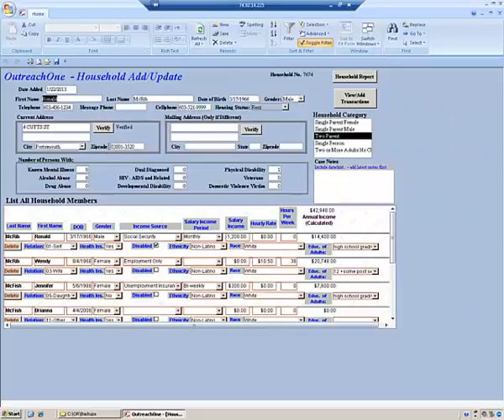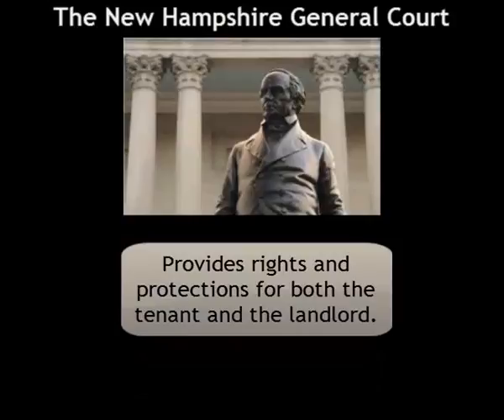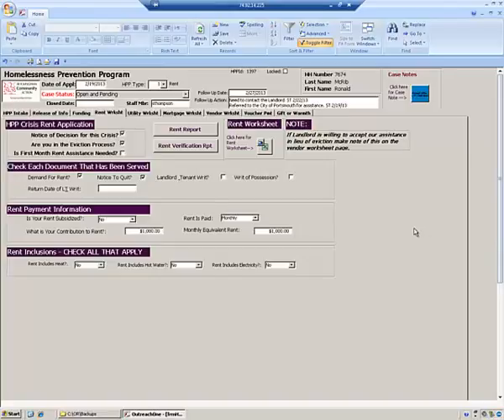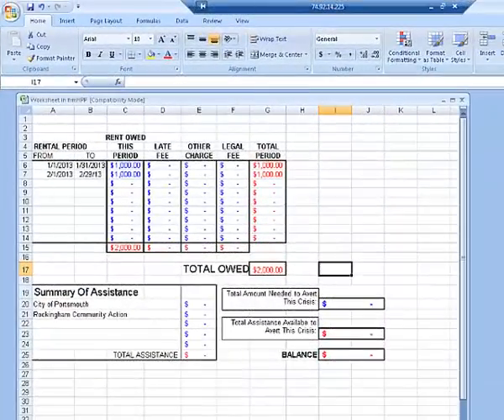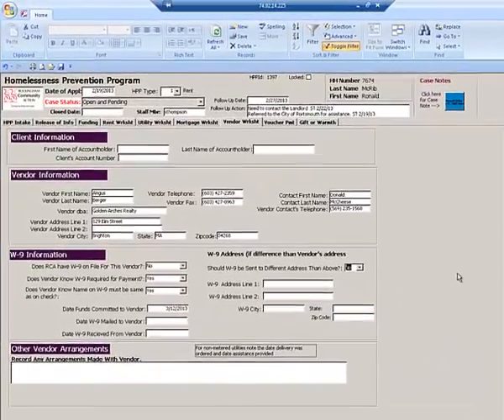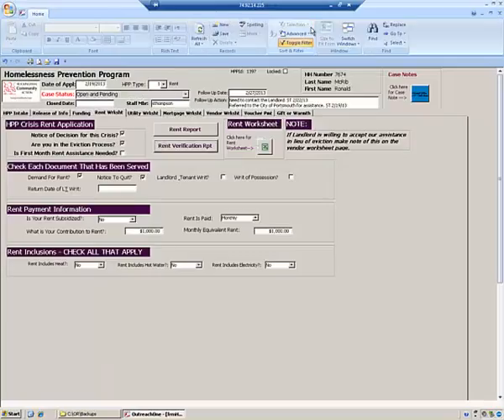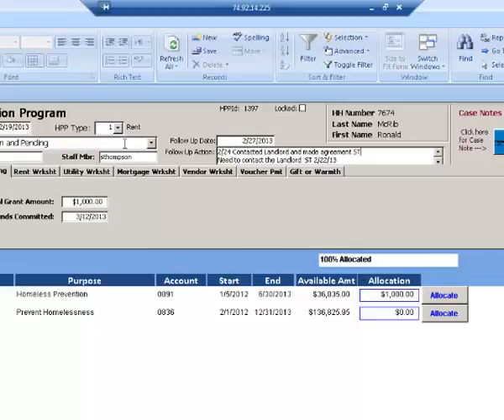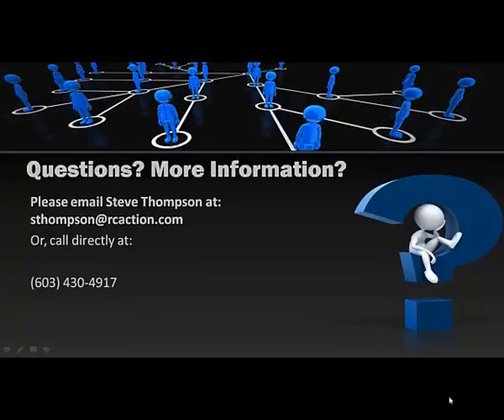No 4 Enter Data in Rent Worksheet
Entering Data in the Rent Worksheet in OutreachOne